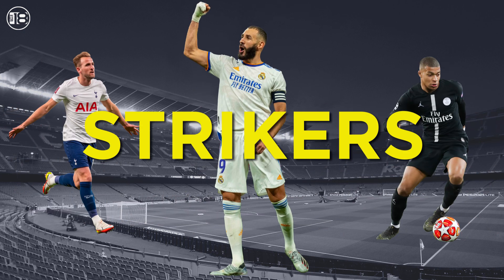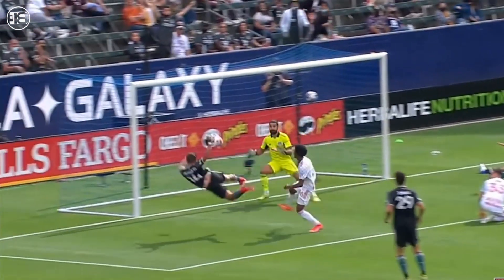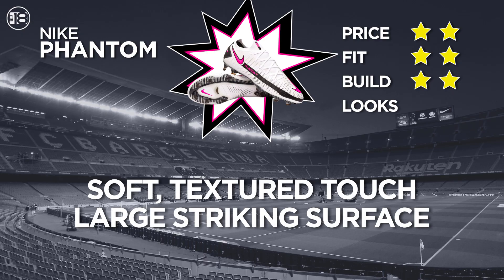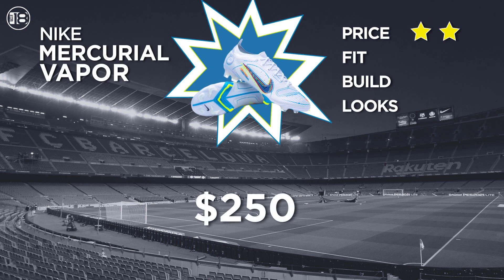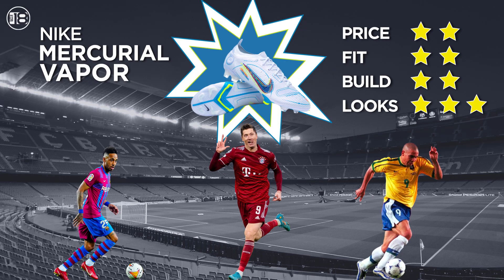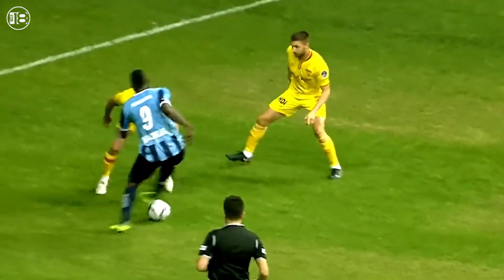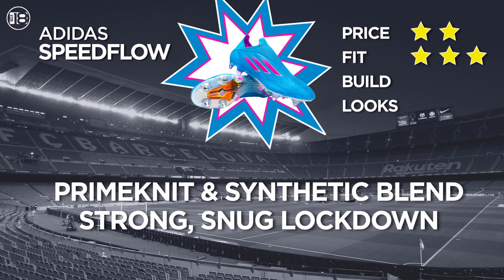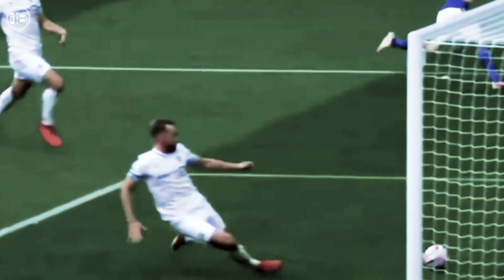What Are The Best Football Boots For Strikers? Top Cleats for Strikers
Want to know the best football boots for strikers? In this video, we rank the top 5 soccer cleats for forwards, show positives and negatives, and which professional players wear them so you know what football boots to buy for your position.

We cover classics like the Nike Mercurial and Nike Phantom and hidden gems like the Puma Ultra and the Adidas Speedflow. Which one is going to be crowned our best football boot for strikers?